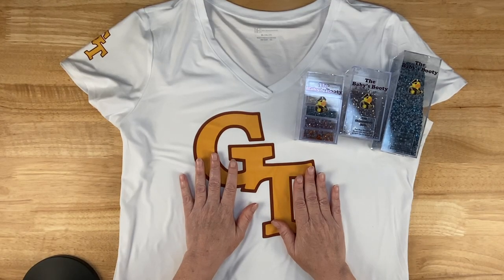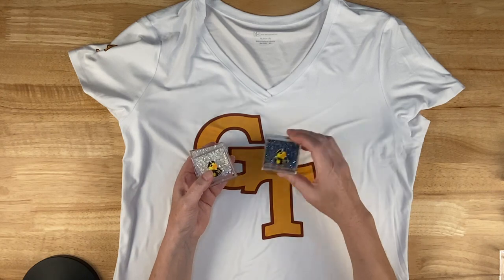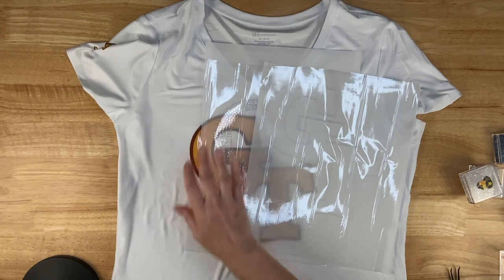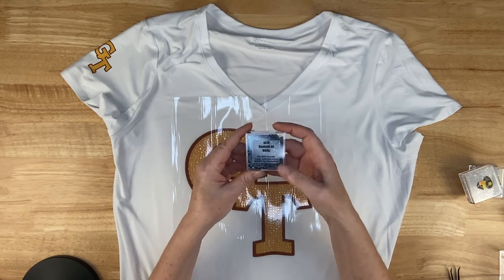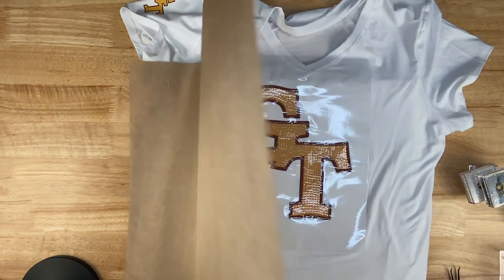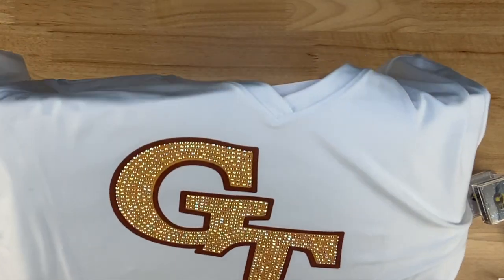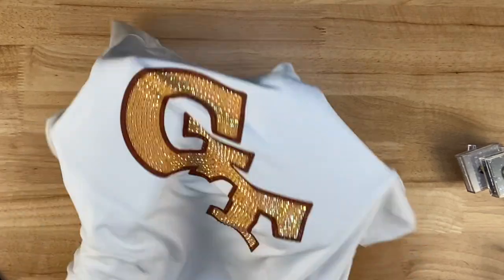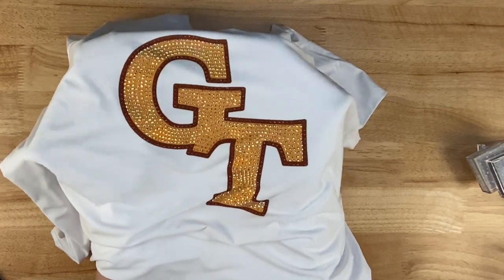Transparent Rhinestones over Sublimation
In this video, I take a shirt that I sublimated on to the next level by adding transparent and transparent AB rhinestones to it. If you are interested in purchasing hotfix rhinestones, including those used in the video, check out the below sites: